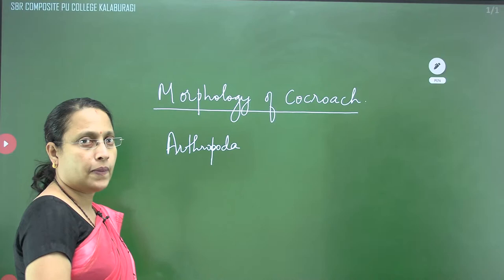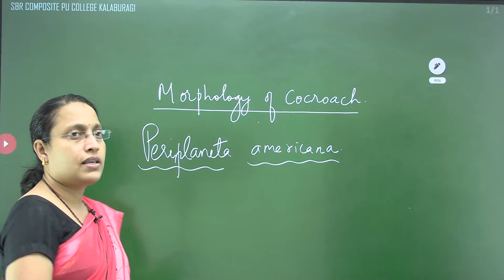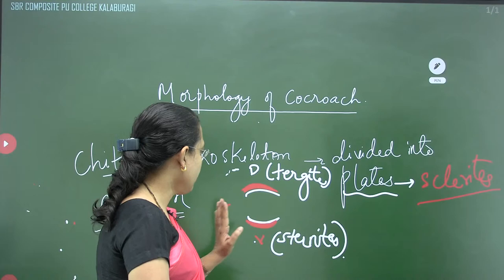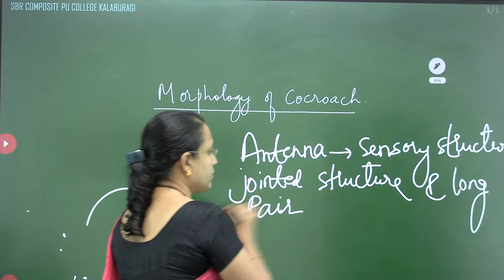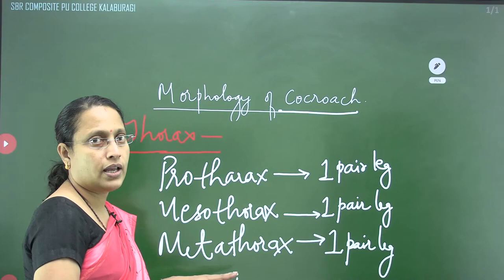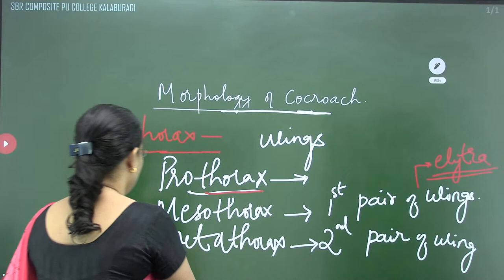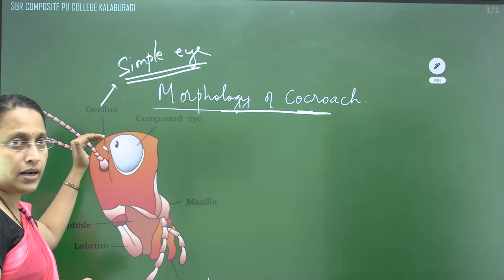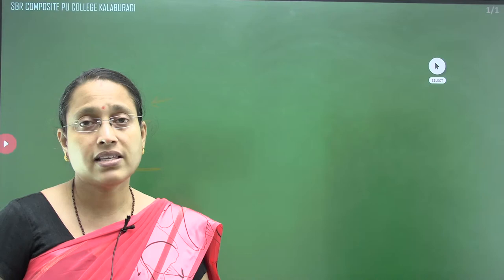MORPHOLOGY OF COCROACH